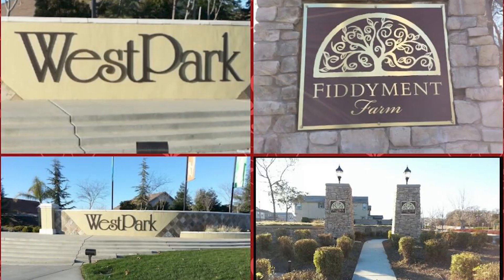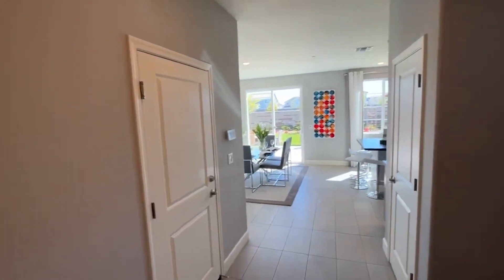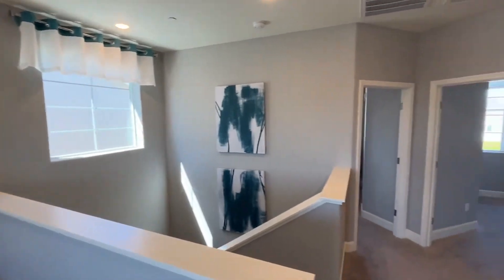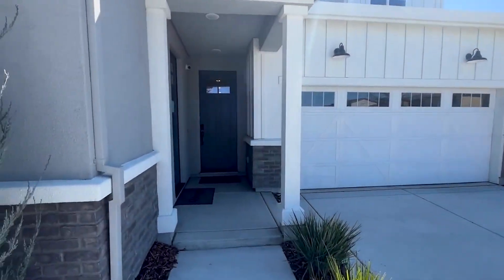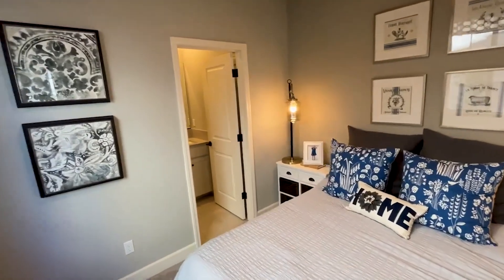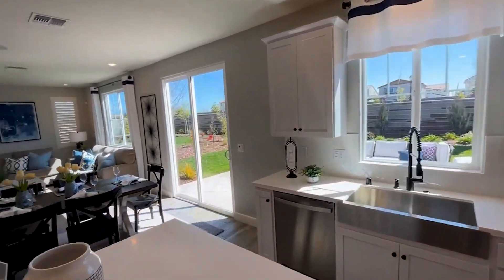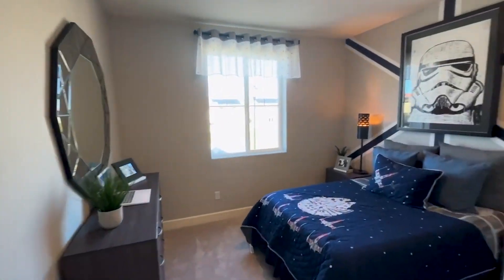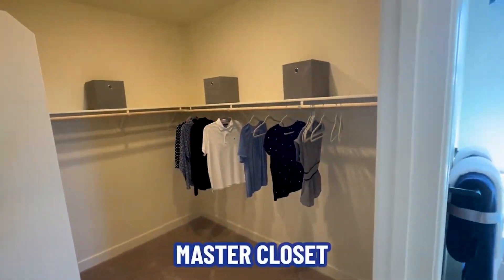FIDDYMENT FARM HOMES: Living In Roseville California [$600K-$700K] | Moving To Roseville California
Are you thinking about moving to Roseville California? Let’s explore FIDDYMENT FARM HOMES Living in Roseville California [$600K-$700K] K. Hovnanian Model Home today!
Fiddyment Farm Homes are the perfect place to live if you're looking for a community with plenty of activities and amenities in Roseville California. Their homes come fully equipped with all the modern conveniences and offer a safe, secure environment that's great for raising a family. Located within minutes of both downtown Sacramento and the Sierra Nevada Mountains, Fiddyment Farm Homes in Roseville California offers stunning views while still providing access to all of your favorite local attractions including The Westfield Galleria Shopping Center, Skate World, and countless parks and trails. With beautiful landscaping and excellent schools nearby, they provide residents with an outdoor lifestyle that can't be beat! Plus their friendly staff is always on hand to ensure that your stay at Fiddyment Farm Roseville California is pleasant from start to finish.
 So, get ready to become a part of the Fiddyment Farm family in Roseville California! With its convenient location, friendly residents, and plenty of amenities, this is the perfect place to call home. You won't regret becoming a part of this amazing community! Come make your dream home a reality and see why so many people call Fiddyment Farm in Roseville California their happy place!
I’d love to help you make a smooth move to Roseville California!
00:00 - Intro to Fiddyment Farm Homes Living in Roseville California
00:10 - Home #1 Living in Roseville California
02:23 - Home #2 Living in Roseville California
05:54 - Shopping Centre near the Homes in Roseville California
06:28 - Aerial shot of Roseville California
06:47 - Wrap up to Fiddyment Farm Homes Living in Roseville California
📅Zoom: zoomwithgary.live
This channel is all about living in Sacramento California, moving to Sacramento CA, and relocating to Sacramento California. We also cover living in the Sacramento California suburbs, moving to the Sacramento CA suburbs, and relocating to the Sacramento California Suburbs.

If you want to know everything about eating, sleeping, working, playing, the good, and the bad of living in Sacramento California, then subscribe▶ and tap the bell🛎 for notifications so you can be the first to know about the current market in Sacramento CA.😁

We get calls and emails everyday of people just like you, looking for help on making their move to Sacramento California and we absolutely love it.😍 Whether you are moving in 9 days or 90 days, give us a call☎, shoot us a text📝, or send us an email📨 so we can help you make a smooth move to Sacramento California.